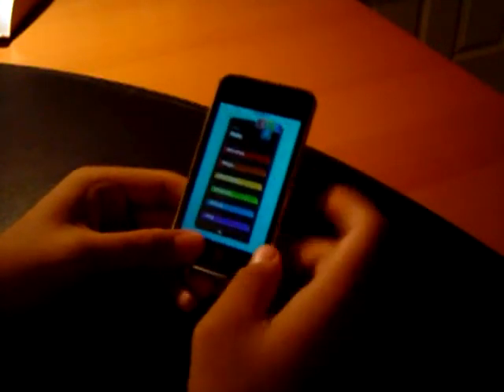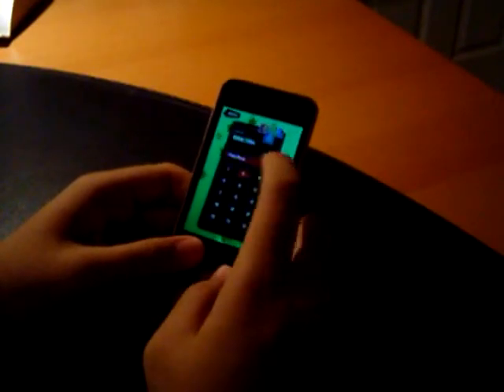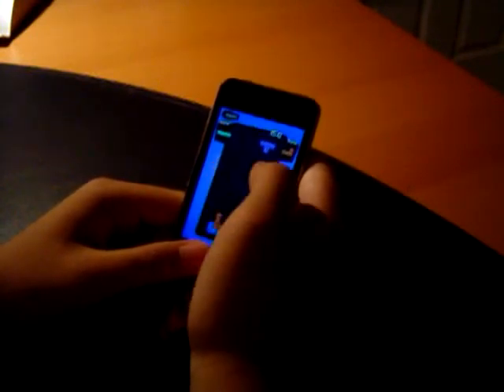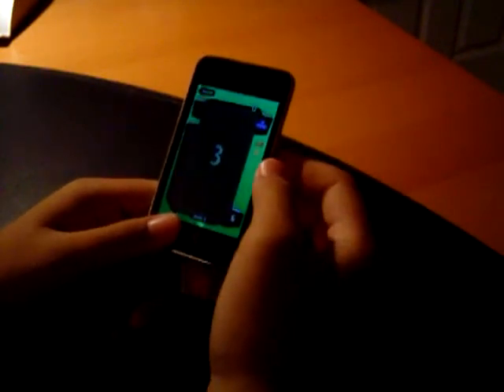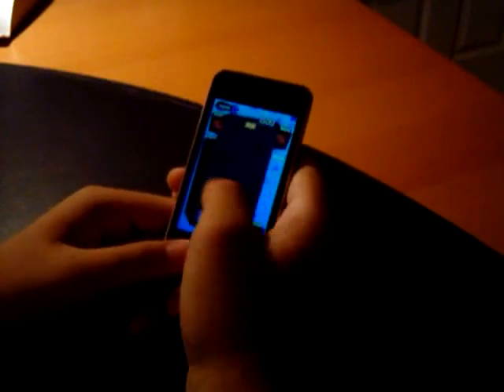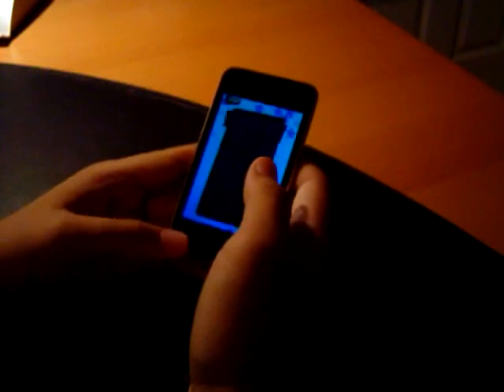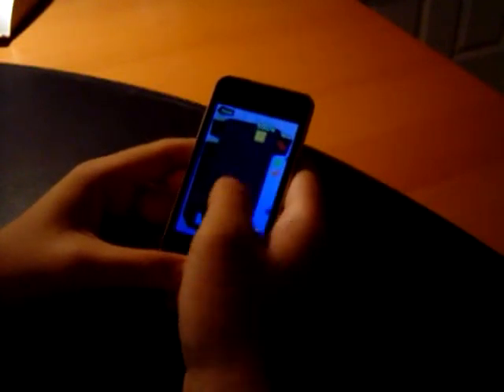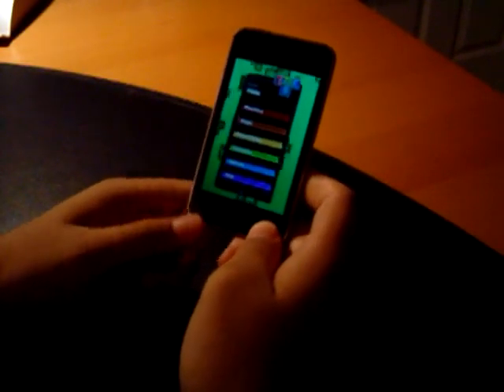TouchGaming - Tetris Review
Check out our site if your interested in more news, videos and reviews!

This is a review for Tetris for the iPhone and iPod Touch! Tetris is available through the Apple Application Store. It is currently priced at $7.99 USD.